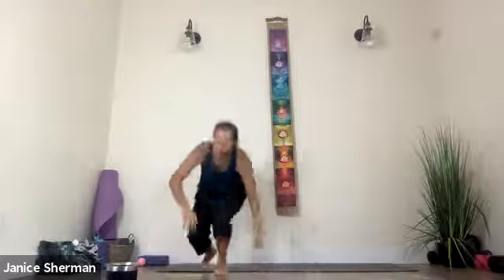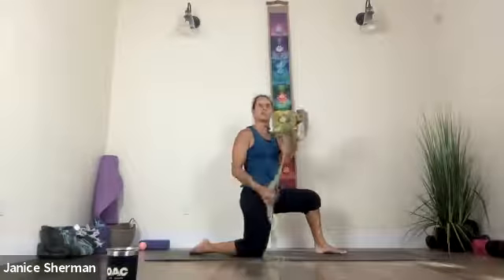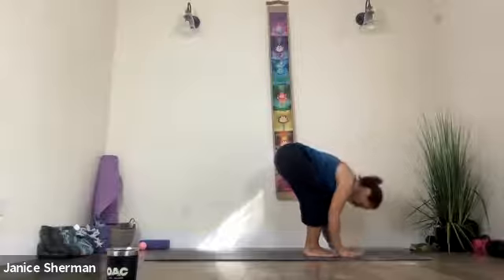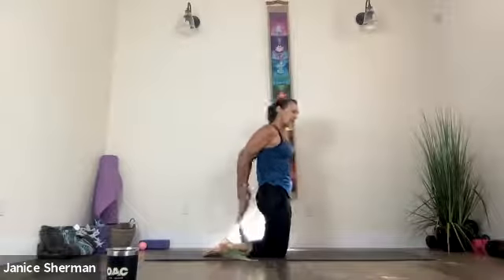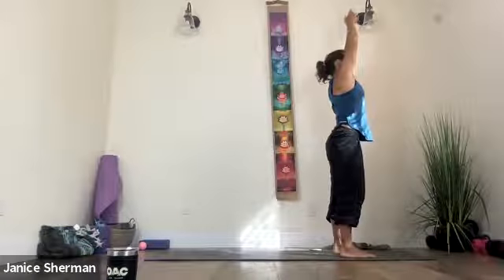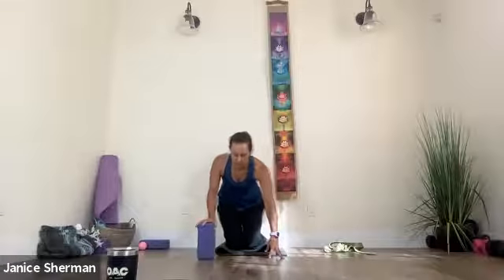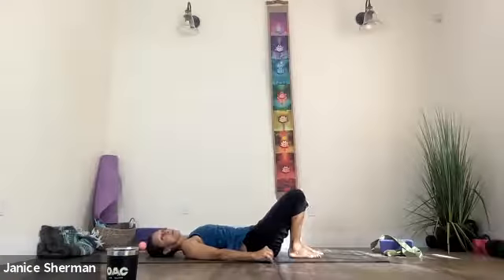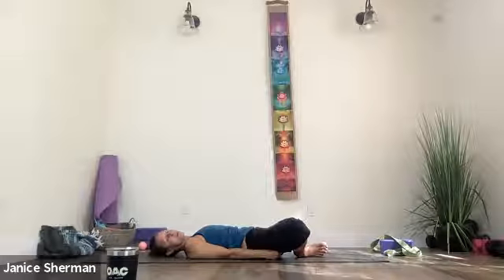Modified Bow Pose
This class uses blocks, straps, and the wall to help tighter students to do Bow Pose.  Bow Pose is a backbend that can be challenging for students with limited range of motion in the back. Class focus is on shoulder and quad opening and back body strengthening.